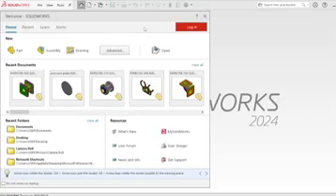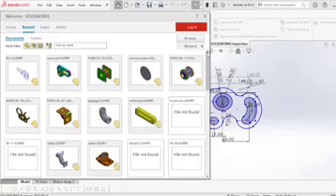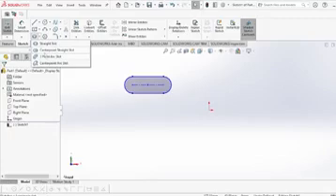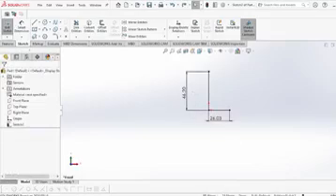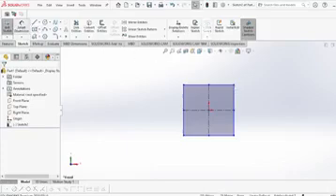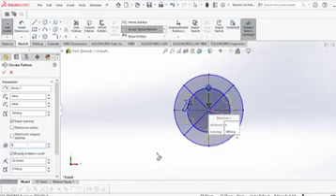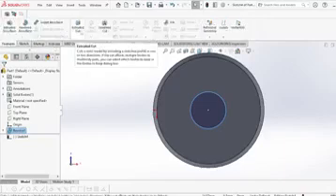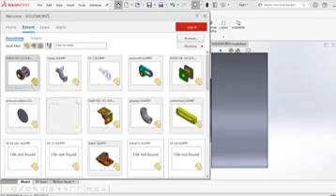CRASH SESSION 1/solidworks/@dynamicslds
CRASH SESSION 1